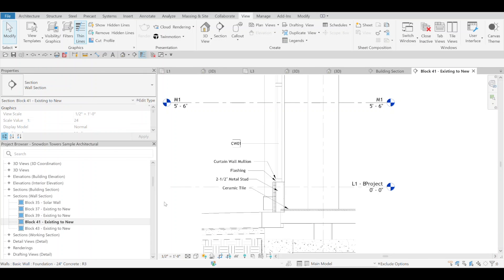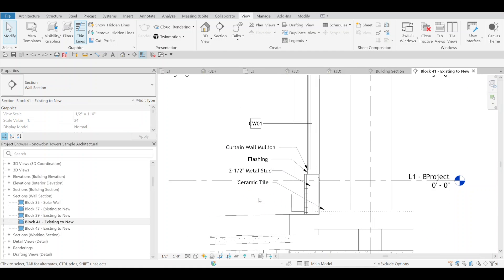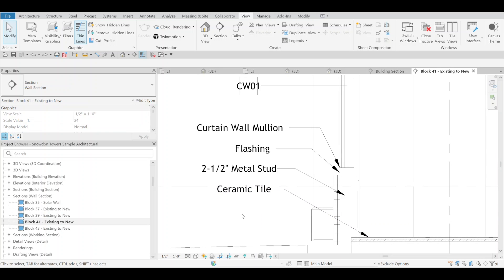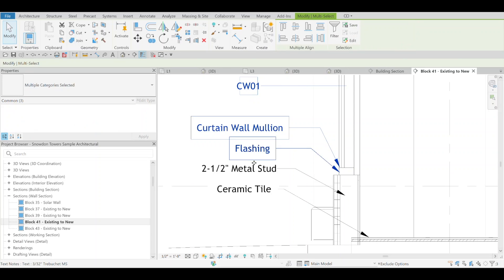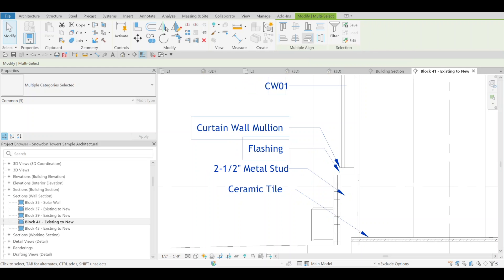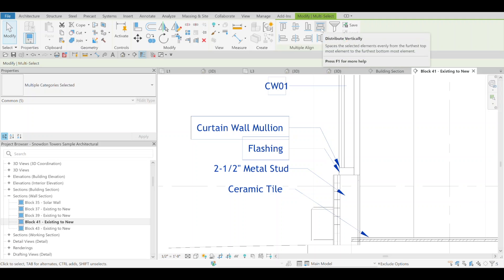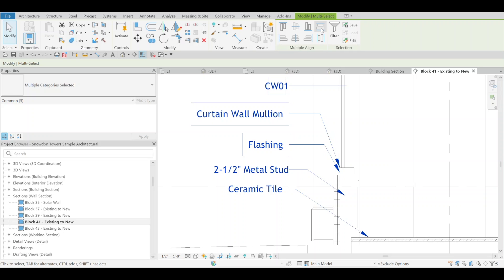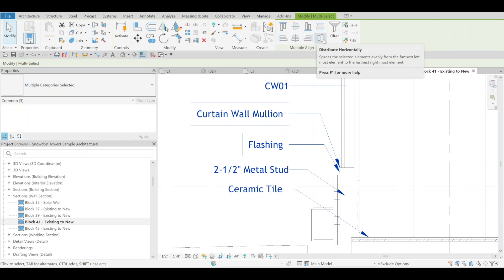Revit 2025 New Feature – Align Text, Tags and Keynotes – BIMsmith Revit Review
Consistent with previous years, the early-April release of the AEC industry's most-used BIM software includes a variety of new features and bug fixes.

The BIMsmith Team has dived in and explored the biggest Revit 2025 features and fixes and identified the most notable here for you to consider. While Revit 2025 doesn't respond to every idea or complaint, it does make significant steps forward in certain areas that are sure to make your BIM life faster and easier.

With that: here is an overview of one of Revit 2025’s newest features: Align Text, Tags and Keynotes